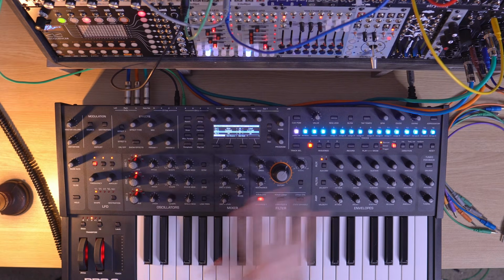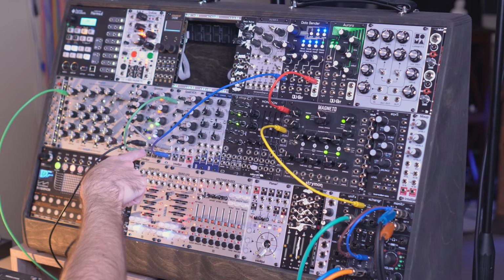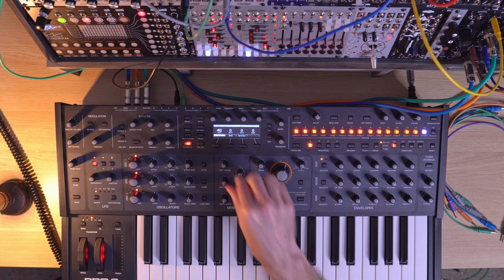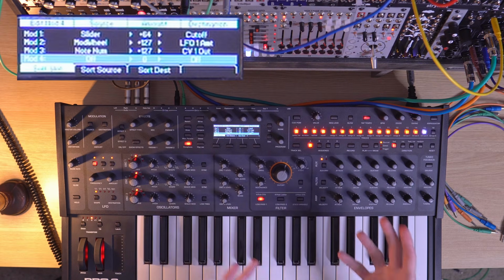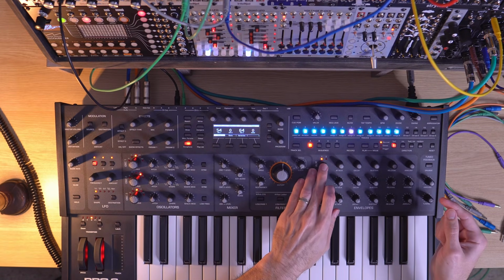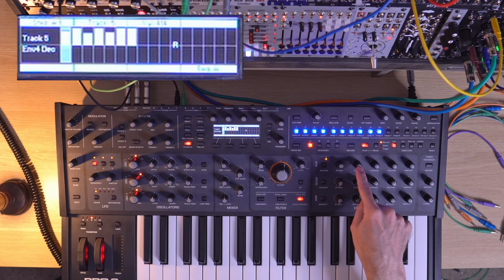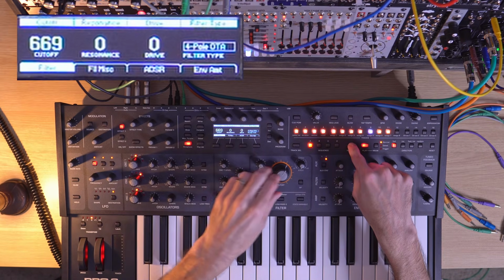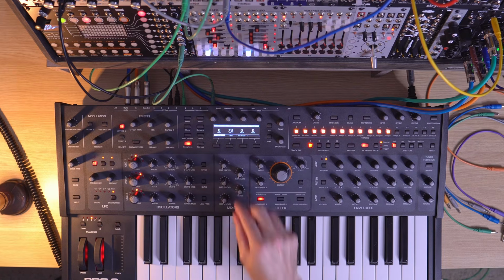Sequential Pro 3 as a Eurorack brain. Why haven't I been using it this way?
An obnoxiously deep dive into using the Sequential Pro 3 to sequence and control a Eurorack modular synth. Many of you asked for this. To all the rest of you, I'm very sorry.

0:00 - intro
2:20 - the setup and sequencer
9:07 - sequencing the eurorack with Pro 3
12:04 - quick note about the VCA
13:58 - limitations of note sequencing
15:21 - what it's great for
20:12 - fun with envelopes
23:34 - using Pro3 LFOs to modulate the rack
26:52 - controlling Pro 3 parameters with modules